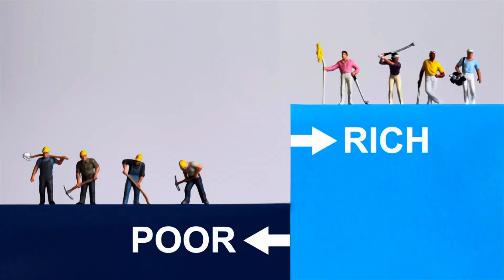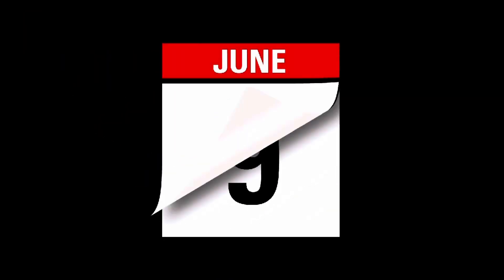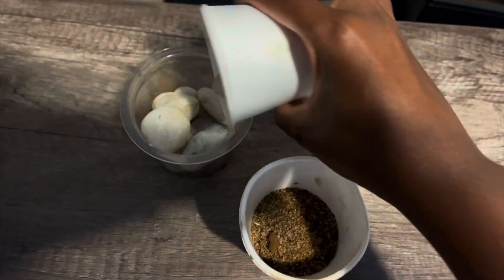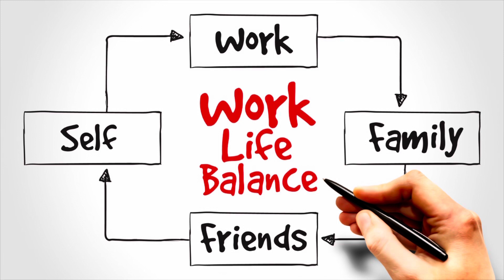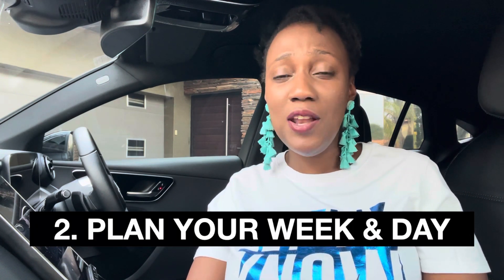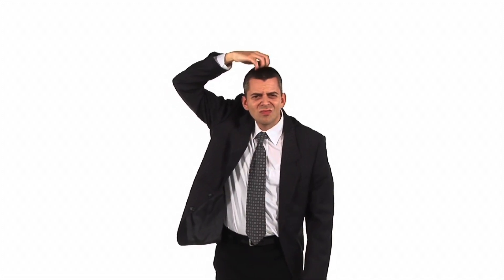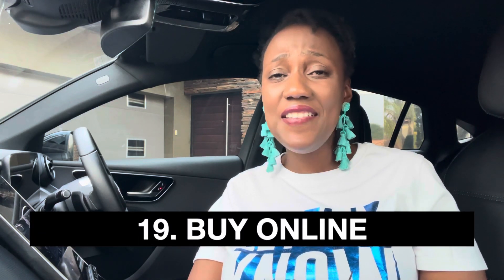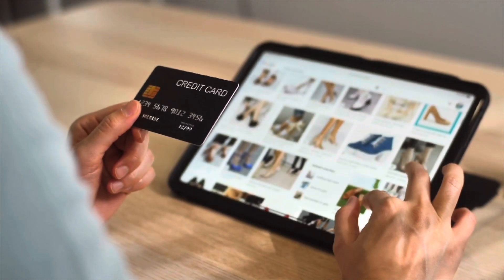20 Habits That Save Me 20+ Hours A Week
20 Habits That Save Me 20+ Hours A Week

This is how a stay at home mom with 2 kids saves over 20 hours a week.

Join my Facebook group called Making a fulltime income on YouTube

Get your free course on How To Make A Fulltime Income on YouTube In under 90 days

My marriage book on Amazon "How To Attract Mr Right & Get Married Within A Year

Timestamps
0:00 intro
2:27 habit 1
2:42 habit 2
3:08 habit 3
3:39 habit 4
3:59 habit 5
4:30 habit 6
4:48 habit 7
5:14 habit 8
5:37 habit 9
5:57 habit 10
6:08 habit 11
6:38 habit 12
6:58 habit 13
7:14 habit 14
7:36 habit 15
8:00 habit 16
8:24 habit 17
8:52 habit 18
9:11 habit 19
9:35 habit 20